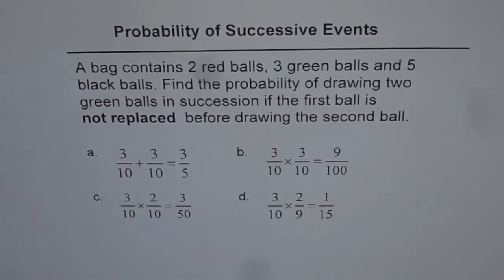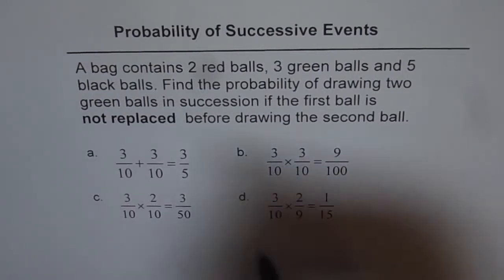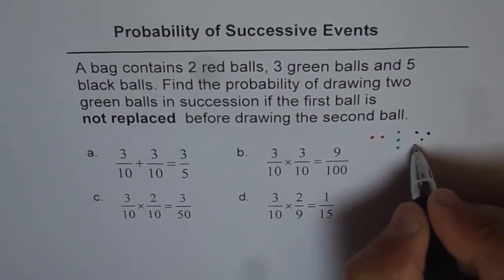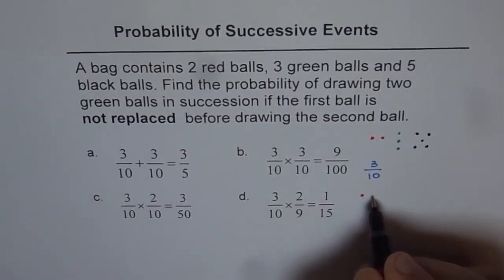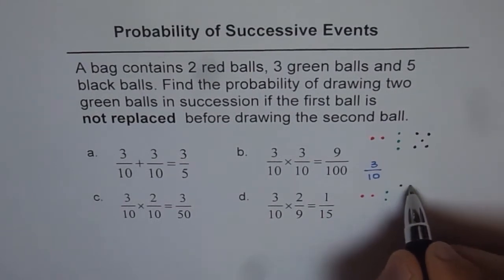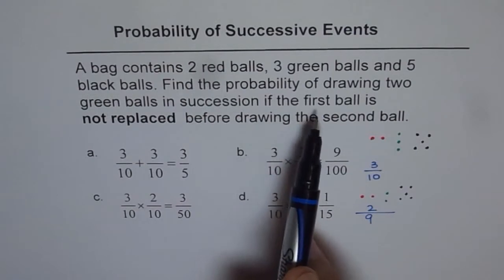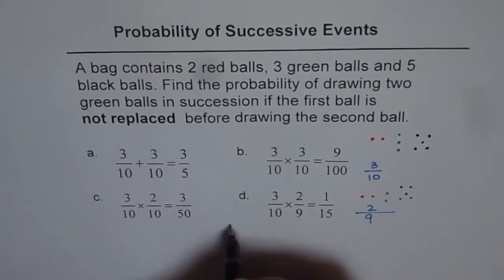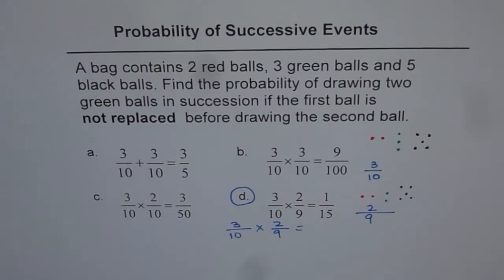S42 Probability of Successive Events Without Replacement